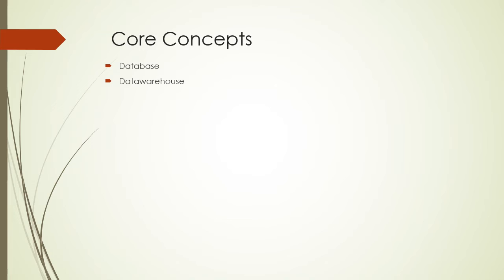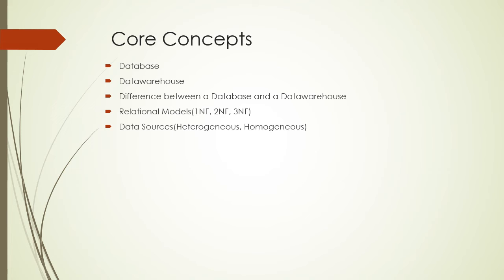Datawarehouse and Advanced Analytics - An Introduction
In This video, I would like to discuss the core concepts of Datawarehouse and Advanced Analytics. The idea of my channel is to enable us testing the Datawarehouse and Advanced Analytics Solutions. So in order to do that, I would first like to make a foundation, so that the upcoming concepts are easier to follow.
This video is long, but I would promise to keep the next videos under 10 minutes. So that they are crisp ;).
Feel free to post questions, comments, ideas of what you'd like to hear and learn, improvements :)